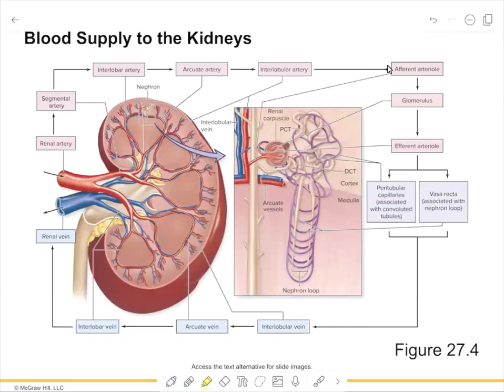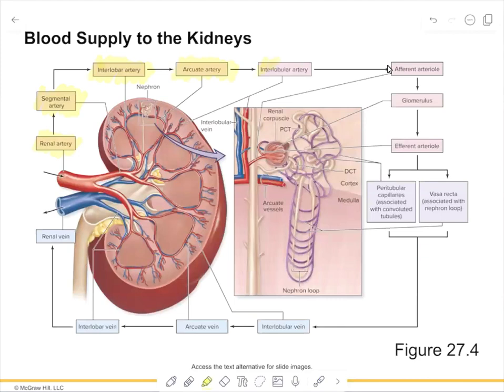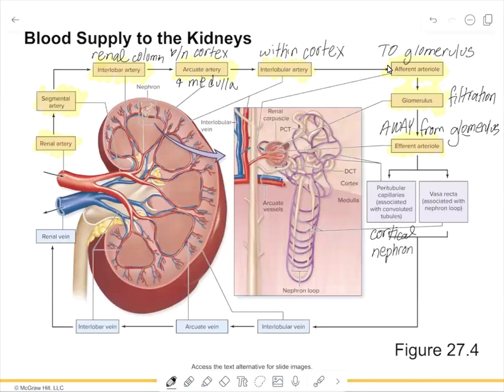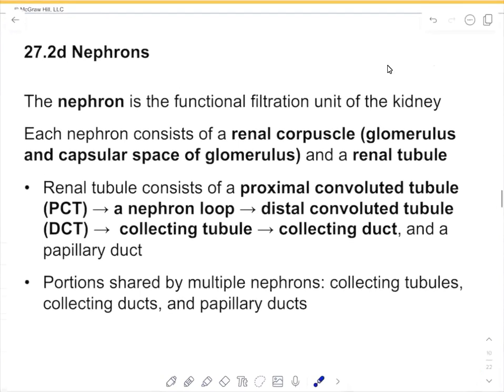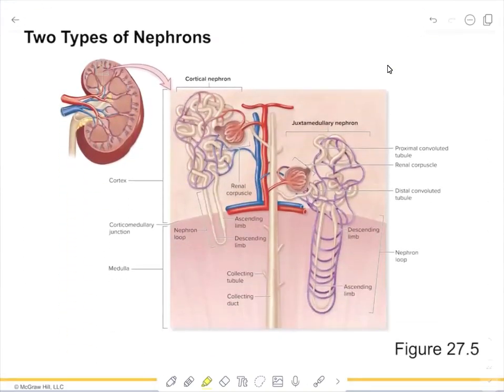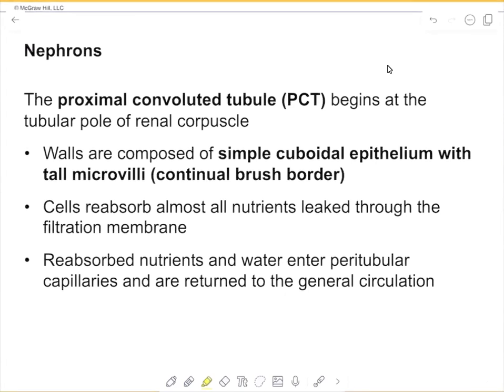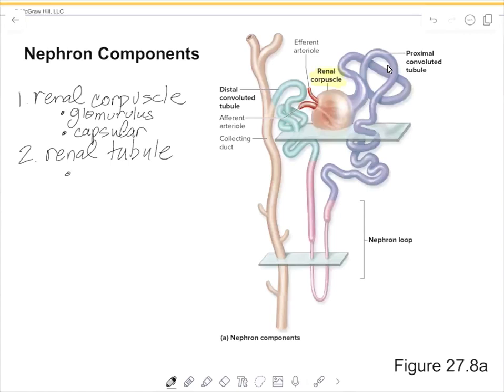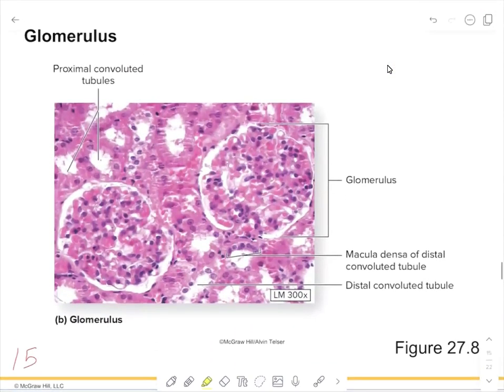2 Blood supply to the kidneys, nephron components, histology of renal corpuscle and glomerulus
2  Blood supply to the kidneys, nephron components, histology of renal corpuscle and glomerulus